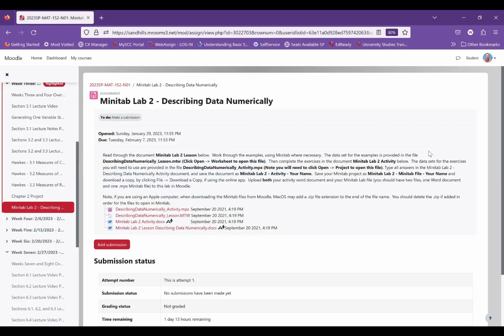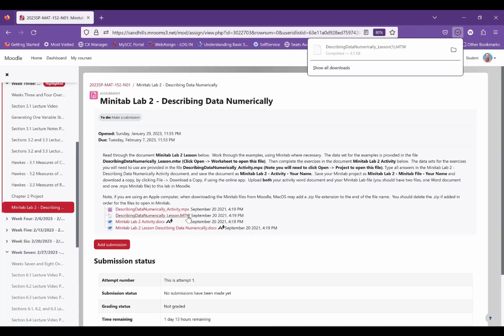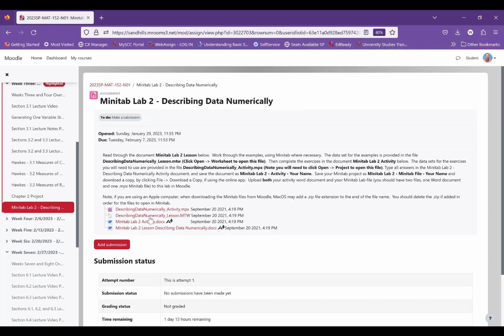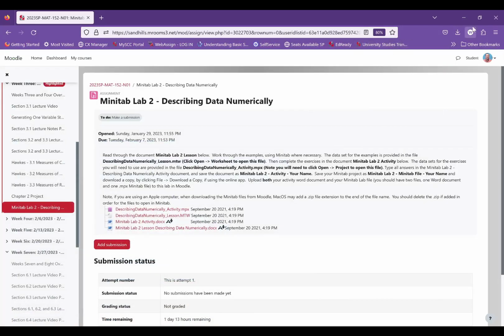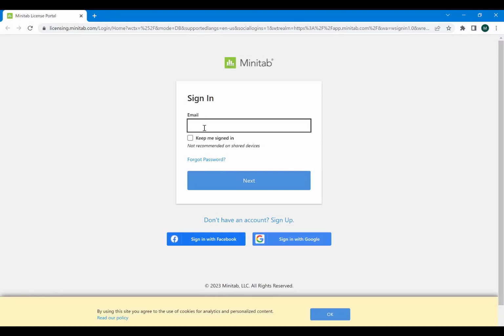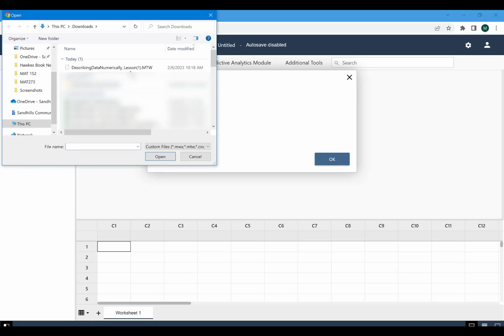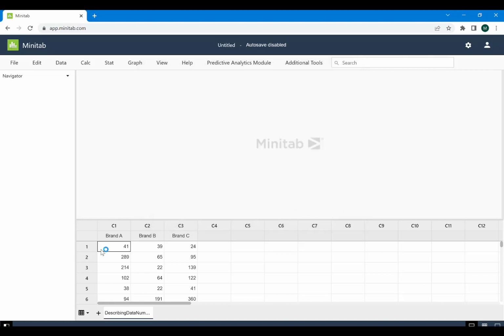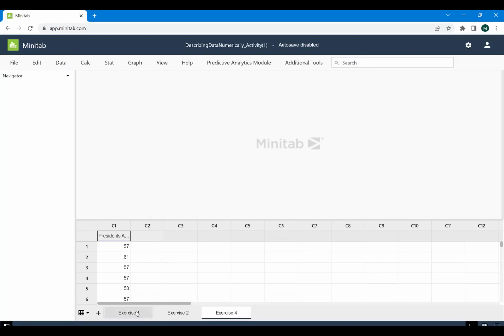MAT 152: Opening Minitab Files from Moodle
How to open Minitab Files from Moodle using Minitab Web App